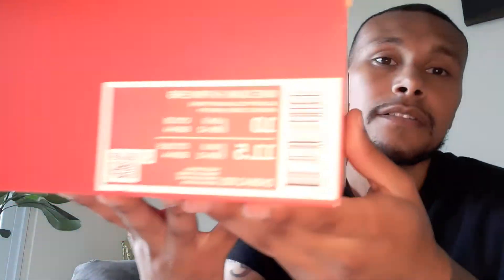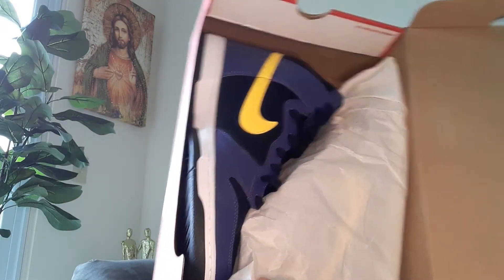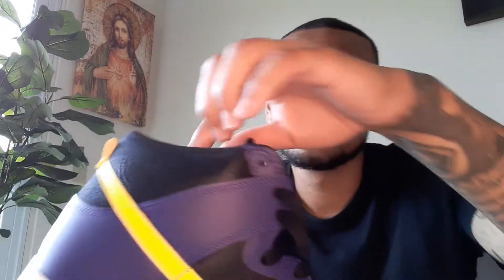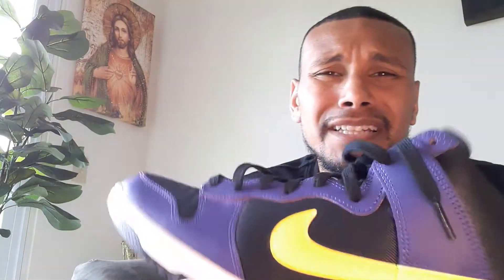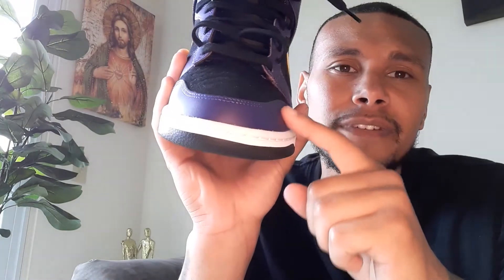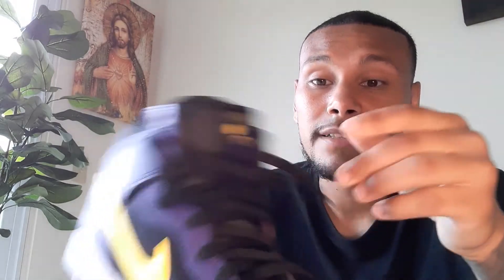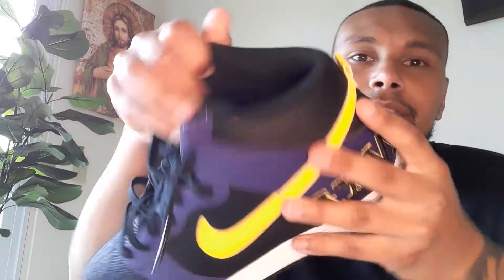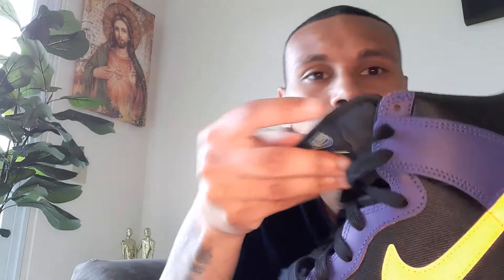NIKE DUNK HI LAKERS/PRM EMB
This is a review on the nike dunk hi prm emb aka the lakers dunk, definitely a solid sneaker in my opinion. Hopefully this video helps you decide If you want the shoes or not. Many more videos to come!